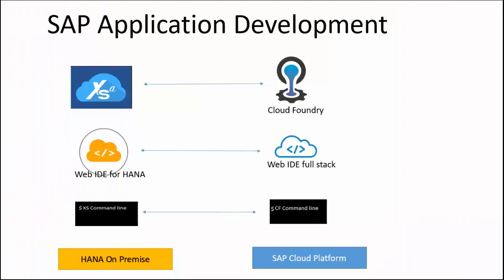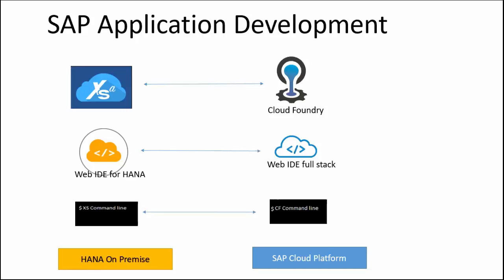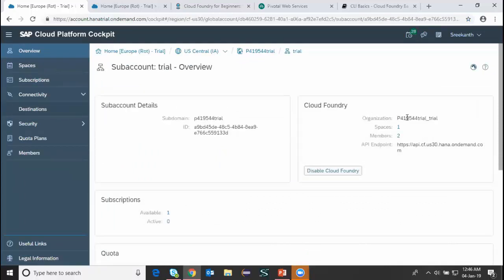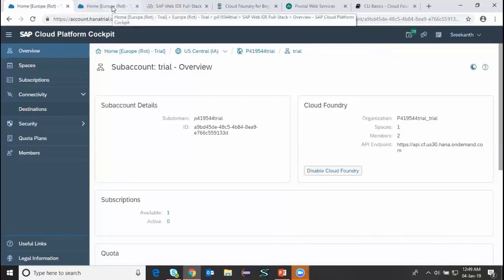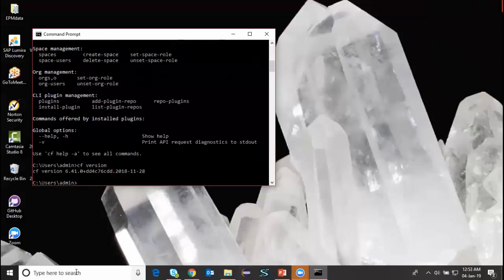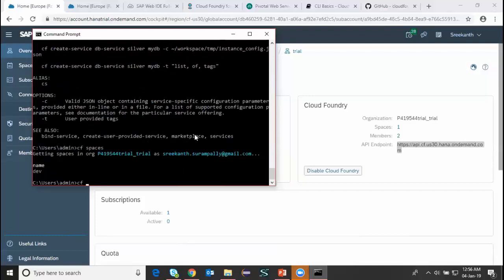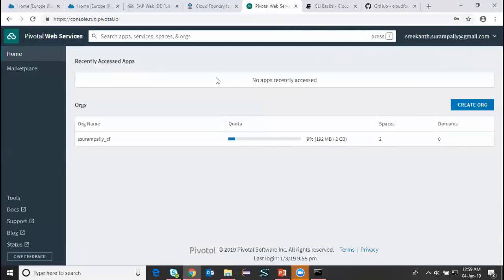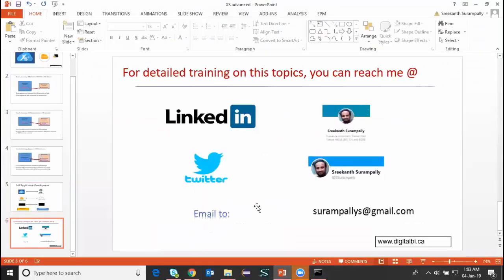Cloud foundry trial in SAP cloud and CF command line tools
This video explains about using CF trial account on SCP, connecting to Web IDE full stack and accessing it from CF command line tool. for detailed training on the course, reach out to